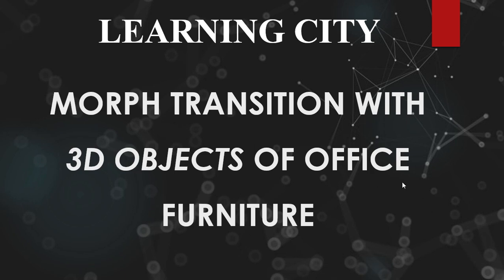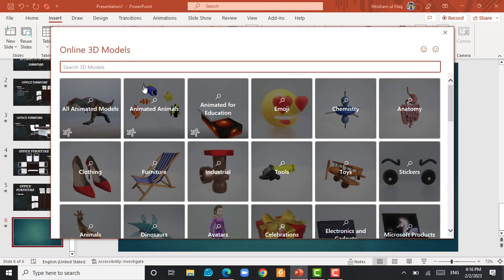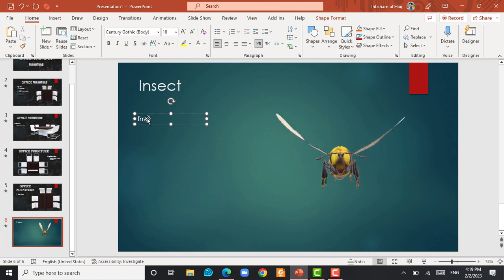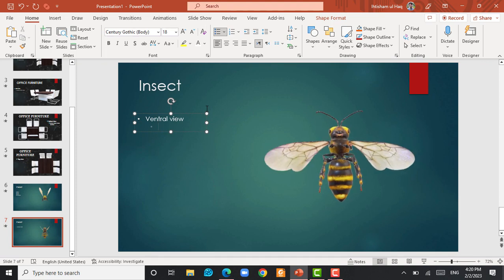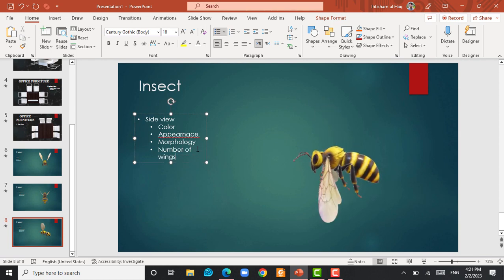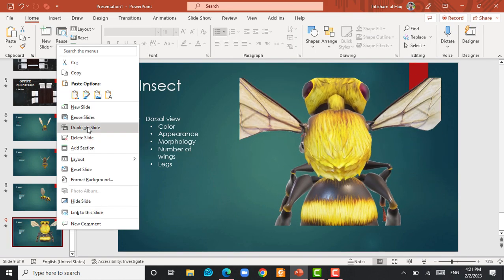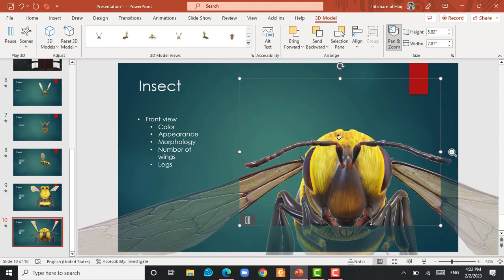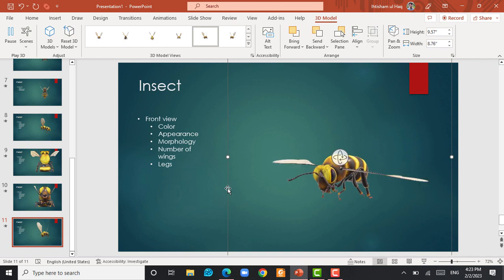Morph transition of 3D models | 3D furniture animations in powerpoint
In this video you will learn about:
How to use morph transition 3D model in powerpoint easily.
How to use 3D furniture animation in powerpoint.